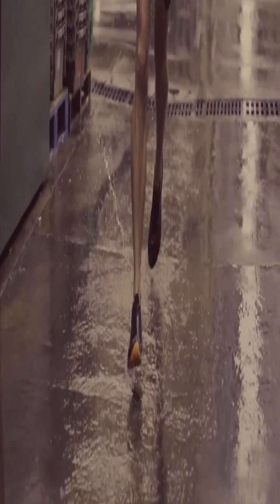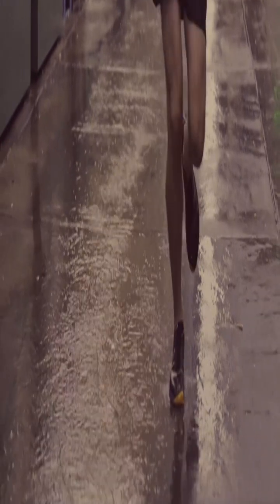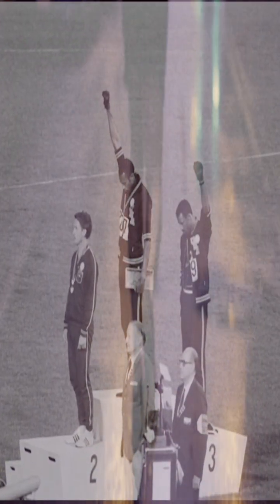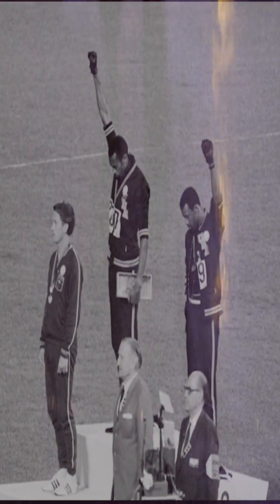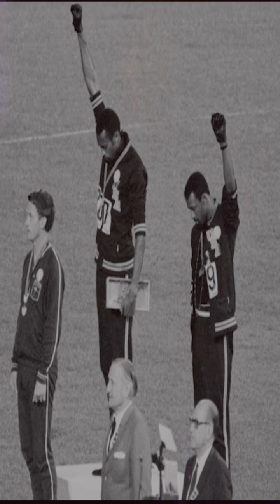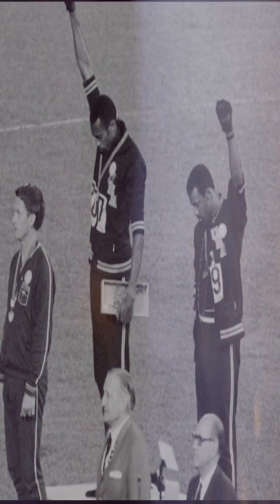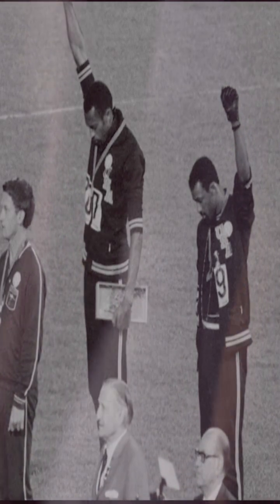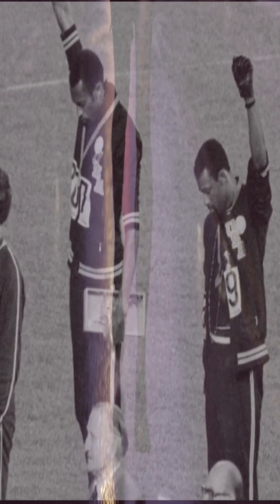31 August 2024